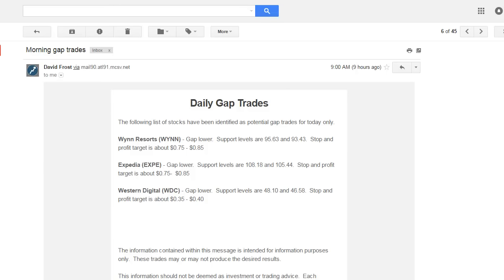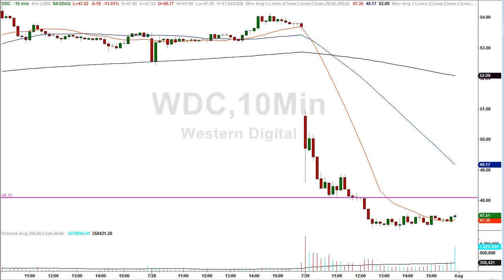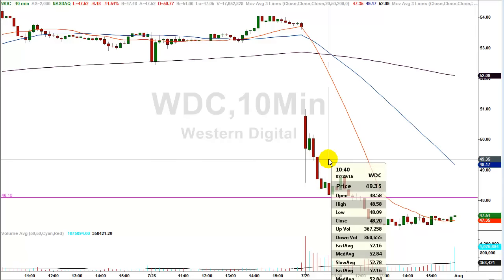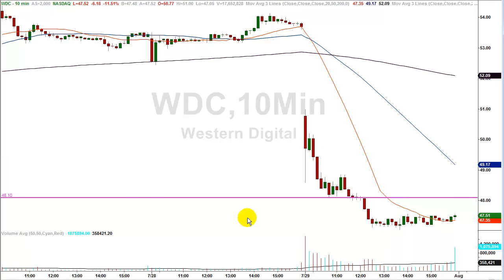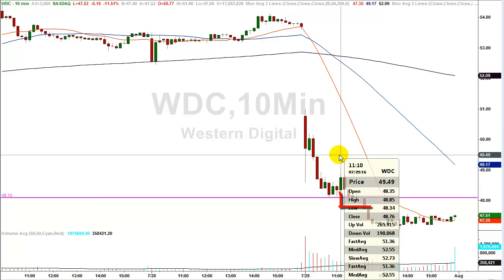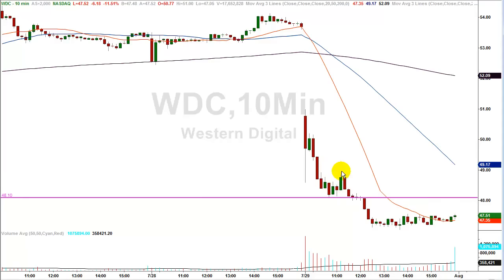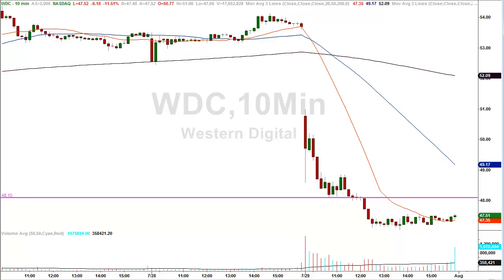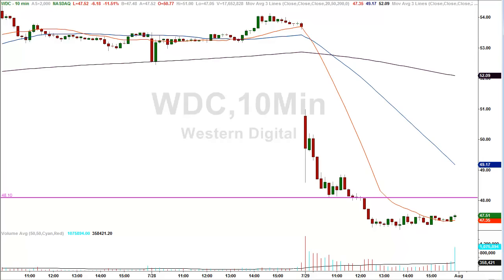$1,000 profit - another morning gap trade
WATCH A TRADE and see how the morning gap trading strategy can produce consistent results over and over, day after day.  This gap trading strategy is taught in my course at LazyGapTrader.

Gap trading is the most profitable day trading strategy found in the market today.  You can trade the morning gaps and gap fills by learning exactly how to find the specific price levels where a stock is likely to have a price reaction.  I teach everything you need to know in order to do this for yourself and profit from the stock market for the rest of your life.
You can also get my gap trades each and every day on a two week trial to see for yourself just how amazing and accurate this gap trading strategy can be.